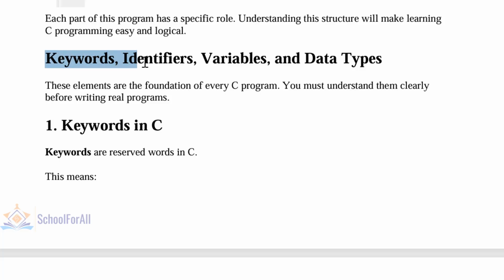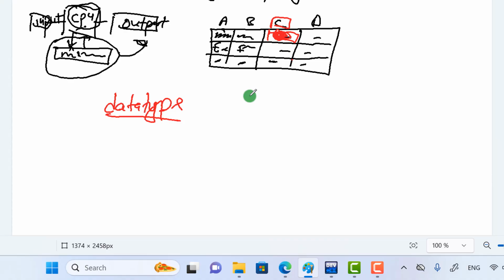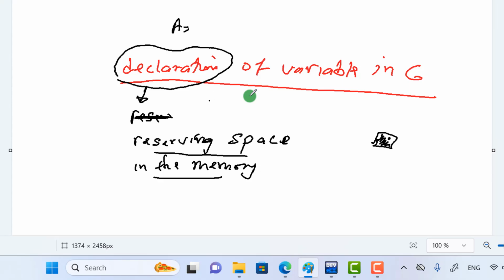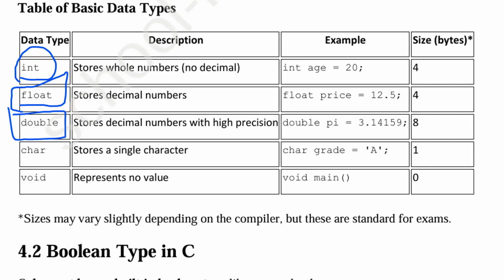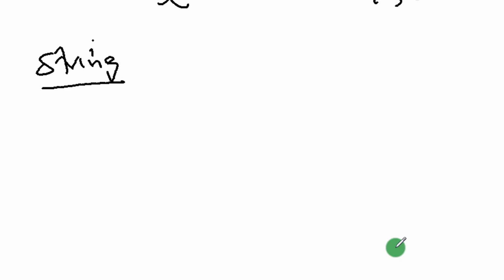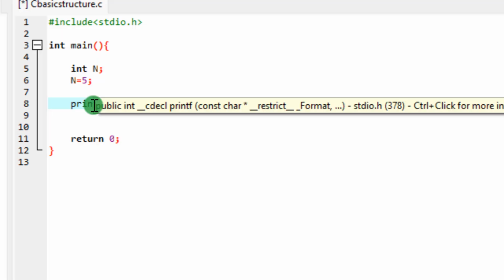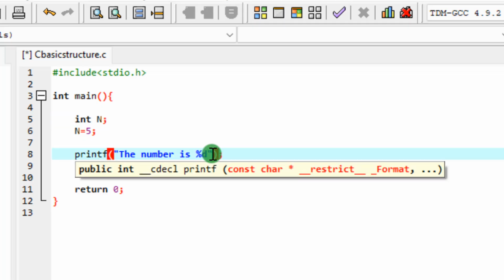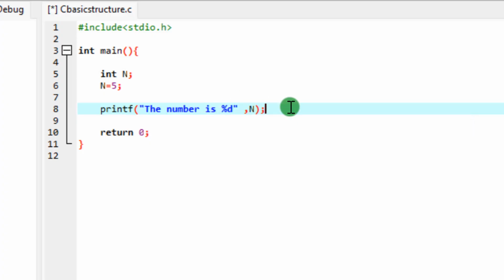Video 4: Variables, Declaration and printf() Function (how to print a value from a variable)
In Video 4 of our C Programming series, we focus on variables and output in C.

In this lesson, you will learn:

What a variable is in C programming

How to declare variables correctly

Common data types (int, float, char)

The output function printf()

Format specifiers like %d, %f, %c

How to display the value stored inside a variable

This lesson is explained step by step using simple examples to help you understand clearly for exams and practical programming.

Make sure you have watched Video 3 (Basic Structure of a C Program) before this lesson.

More lessons coming on input functions, operators, and complete exam-style questions.